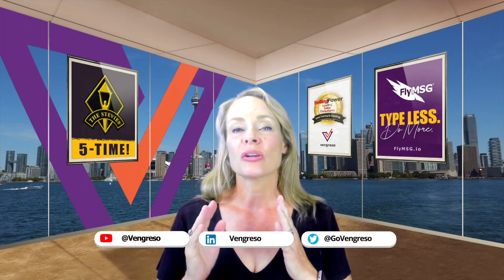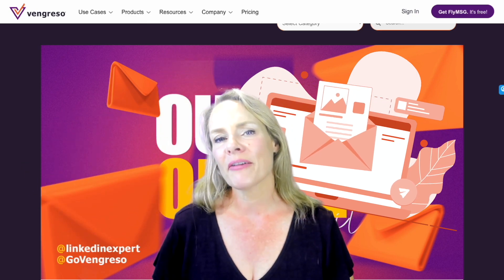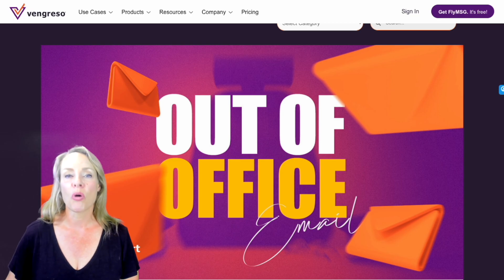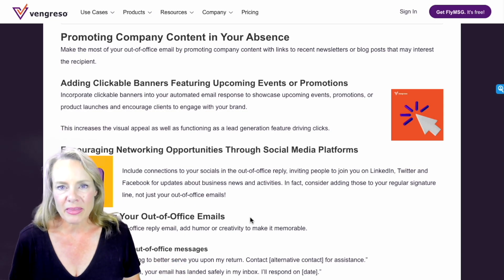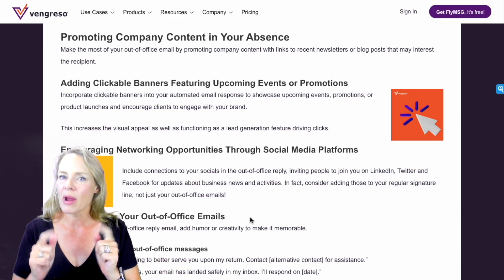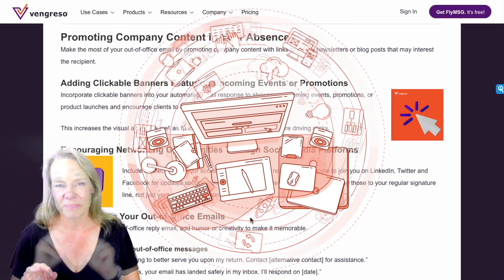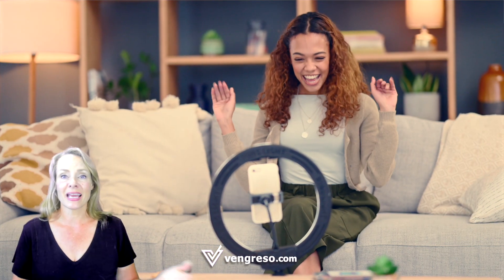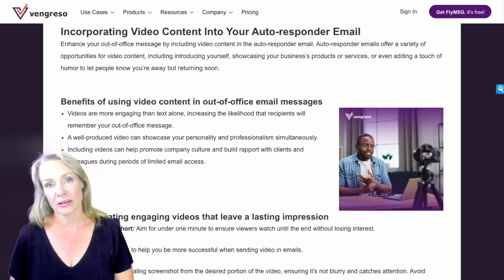Optimize Your Out Of Office Email Template for Success | FlyMSG.io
Missing out on this one could cost you! Learn how to Optimize Your Out Of Office Email Template for Success with Viveka von Rosen as she invites you to dive into the ultimate guide on optimizing your Out of Office (OOO) email message template. 🚀📲

🔥 Don't leave your email communications to chance when you're away. Learn how to strike the right balance between professionalism and personality, all while maintaining your brand's voice. 💼🗨️

📖 Ready to discover the secrets of crafting engaging and relevant OOO messages? Head over to Vengreso.com/blog now! 🌐📝

💼🎙️ Explore innovative techniques, from adding a personal touch to using humor and distinctiveness to inform recipients about your absence. Plus, discover how to promote company content and enhance your message's value through newsletters, blog posts, and social media connections. 📚📰

👀 Don't miss these essential details to include in your autoresponder:

• Duration of absence 🗓️
• Trusted business associates to reach out to 🤝
• Urgent matter contacts 🚨

📣 Make your OOO messages more effective and maintain seamless communication during your absence. Click the link and read the full article now!

Available as Chrome and Edge Extensions.

And if you haven't already, check out how you can be a part of our growth!